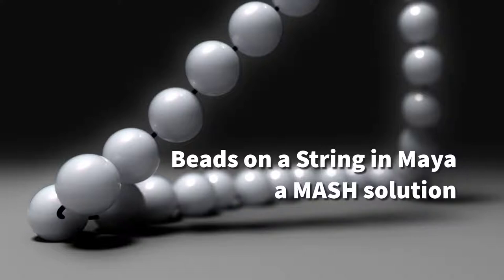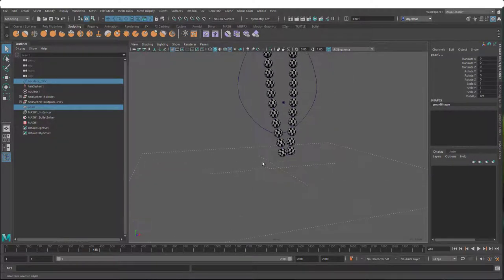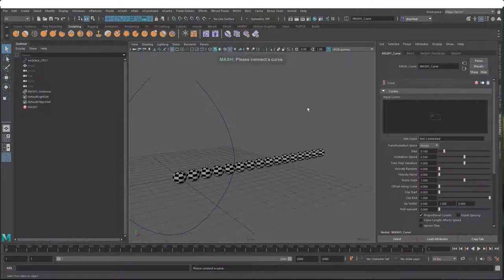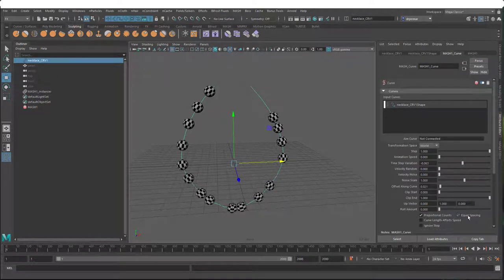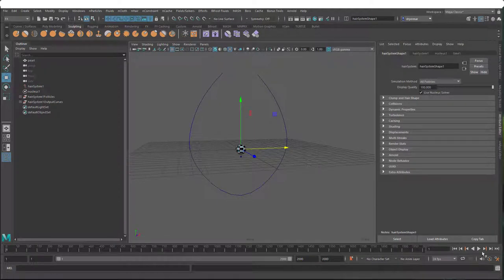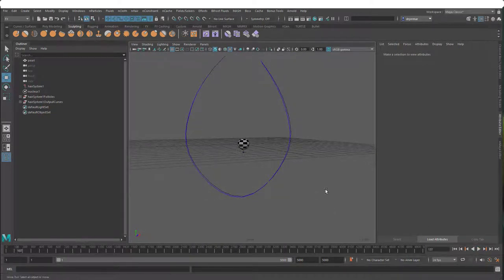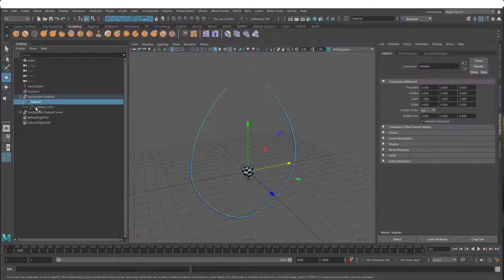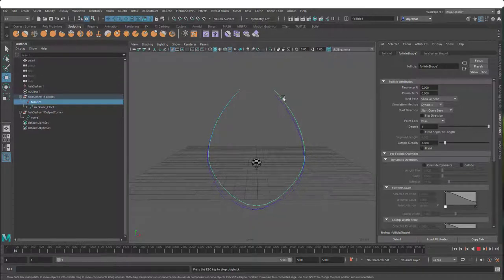Beads on a string in Maya: a MASH and dynamics solution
There are a few ways to put objects on a curve in Maya. These include motion paths, pointOnCurveInfo, MASH and probably others. Like usual, nothing in Maya is straight forward. Here is a MASH solution for putting geometry on a curve. It combines dynamic and procedural animation.